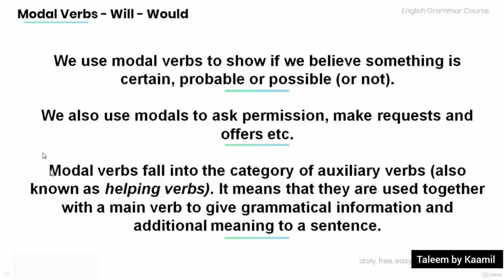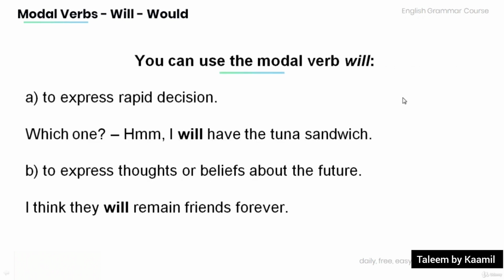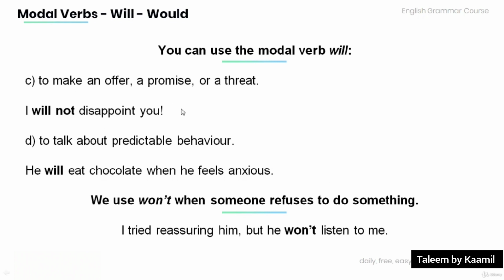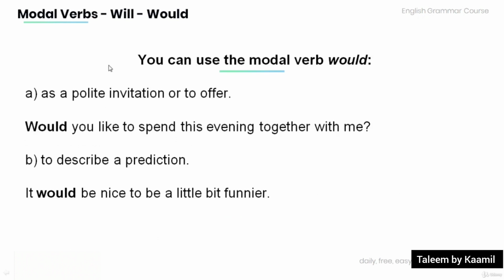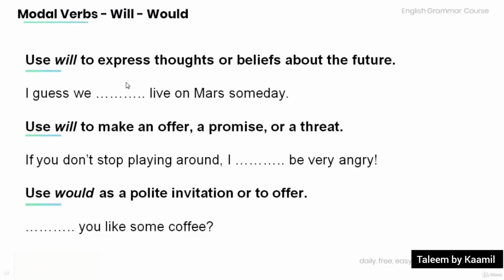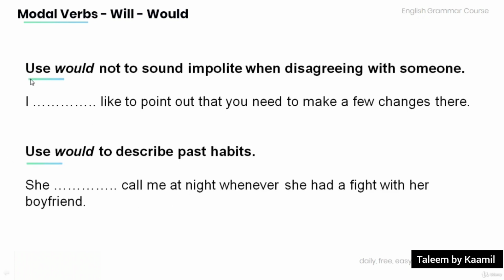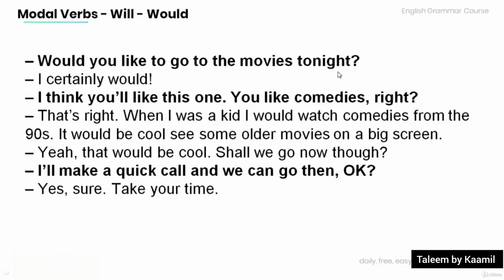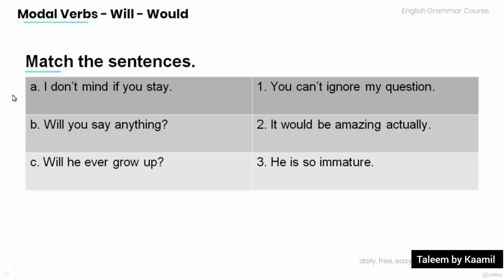Modal Verbs - Will - Would | Lecture 47 | TOEIC | IELTS | Intermediate English Grammar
A modal verb (also called a modal auxiliary verb) is used along with a main verb to express possibility, ability, permission, or necessity. For example, in the statement “you must leave,” “must” is a modal verb indicating that it's necessary for the subject (“you”) to perform the action of the verb (“leave”).

Nouns - material/compound

Nouns - collective

Nouns - concrete

Nouns - abstract

Possessive nouns

Possessive pronouns

Quantifiers - much

Quantifiers - some

Distributives - both

Present participle

Past continuous

Present continuous

Future continuous

Limiting adjectives

Pronominal adjectives

Adverbs - comparative/superlative

Prepositions - manner

Prepositions - cause

Prepositions - phrases

Subordinating conjunctions

Correlative conjunctions